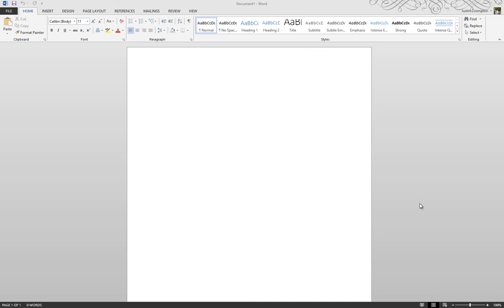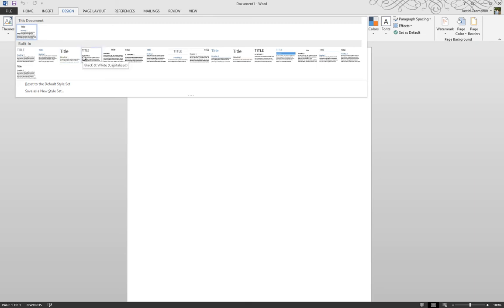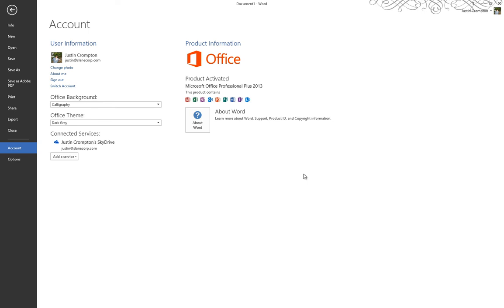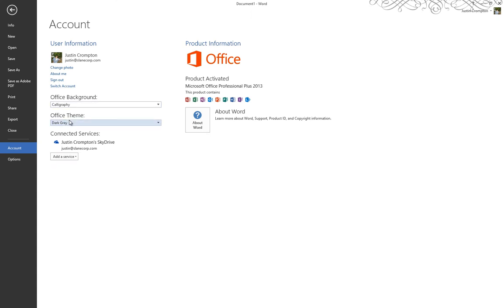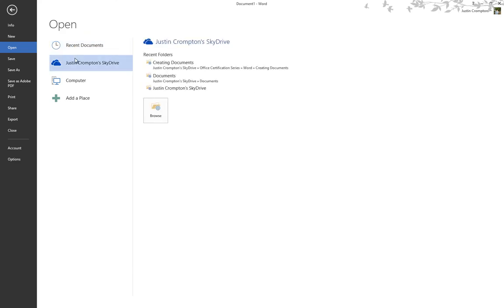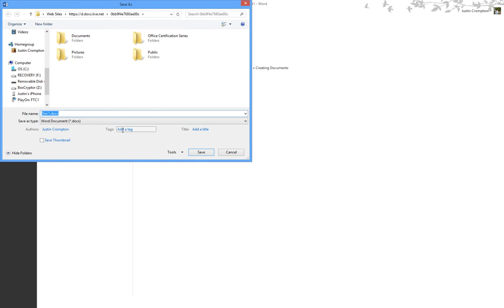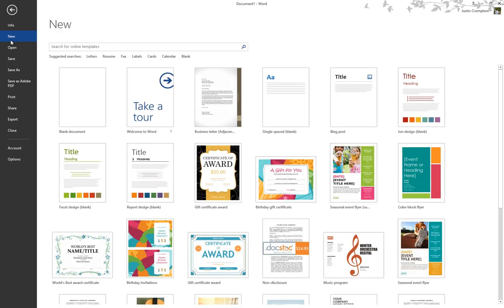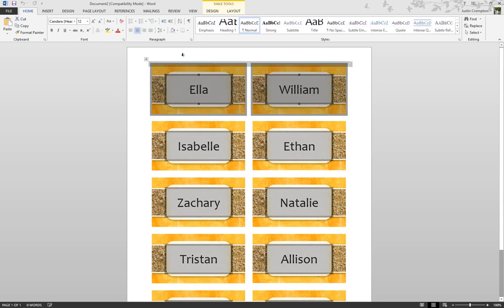Office Certification Series: Word Interface and Features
This video is the third in the series to help you pass the Word 2013 Certification exam. In this video we look at the Word 2013 interface and point out several new features found in Word 2013.